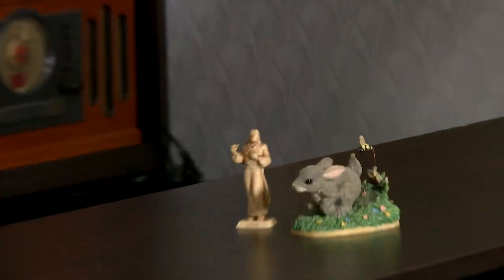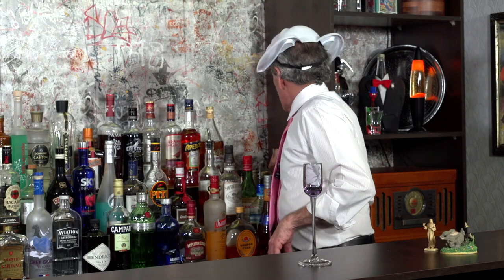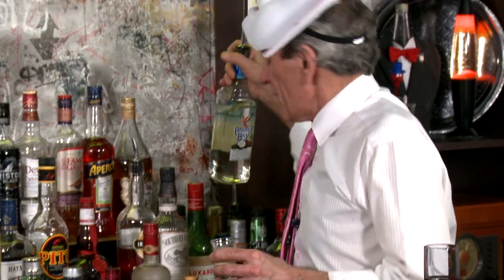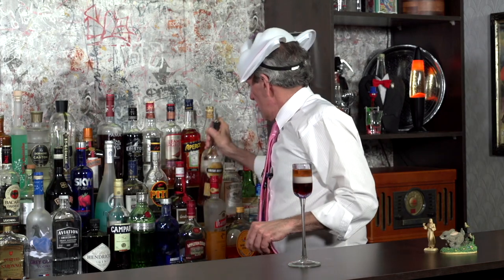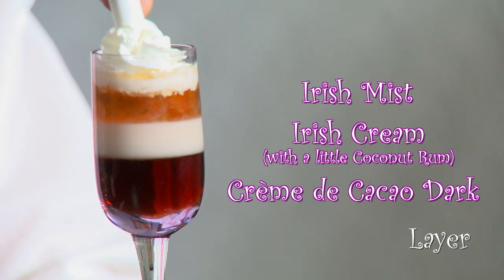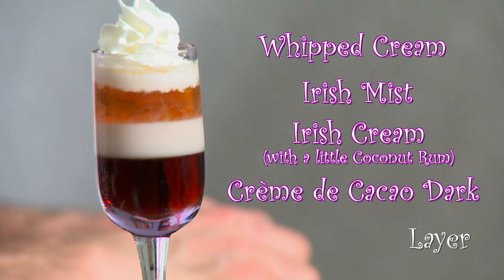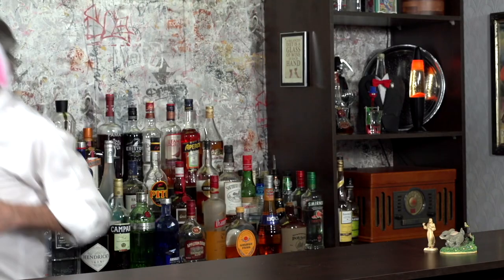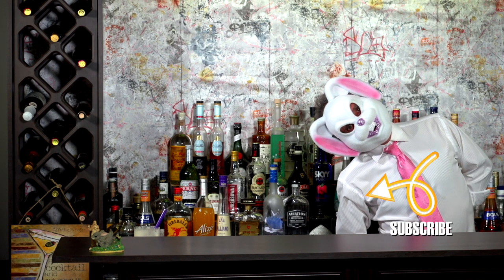Easter Cocktails - Cottontail Shooter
"Here comes Peter Cottontail, hoppin' down the bunny trail, hippity hoppin', Easter's on its way". The bunny is simply terrifying, but this shooter tastes awesome! Crème de cacao, Irish Cream, Coconut Rum and Irish Mist, topped with a little whipped cream.